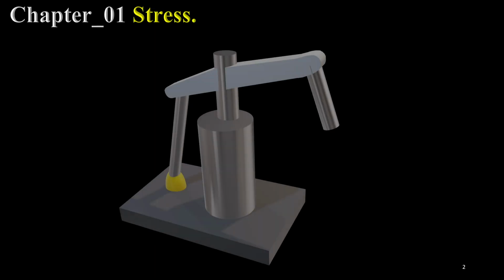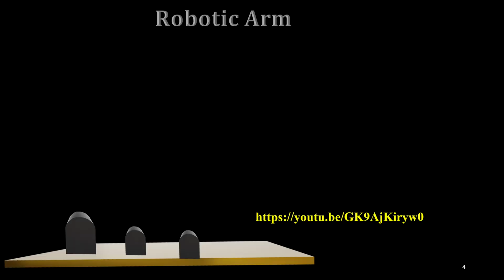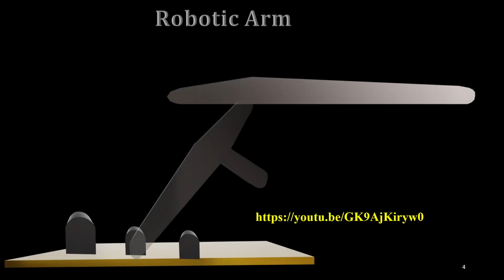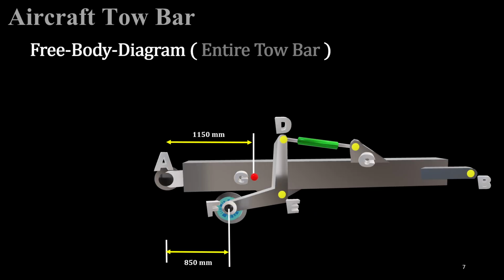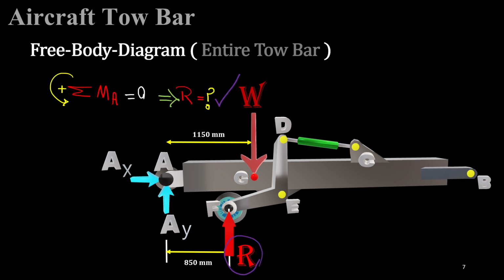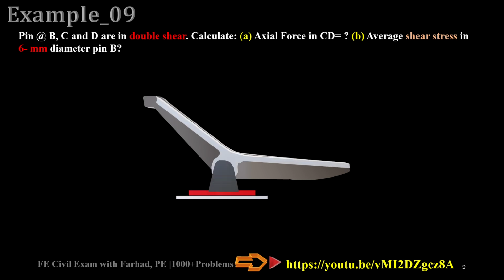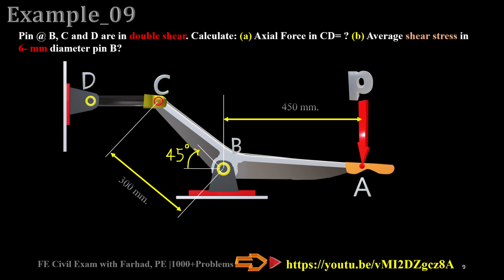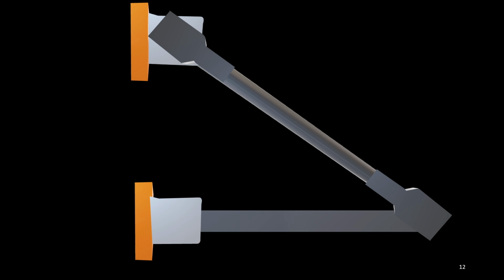Mechanics of Materials Chapter_01 Stress